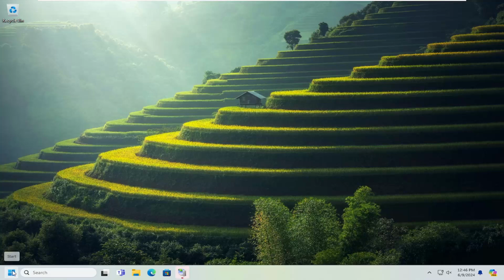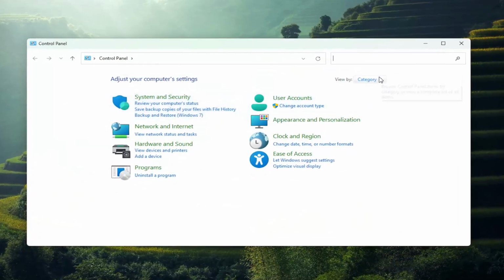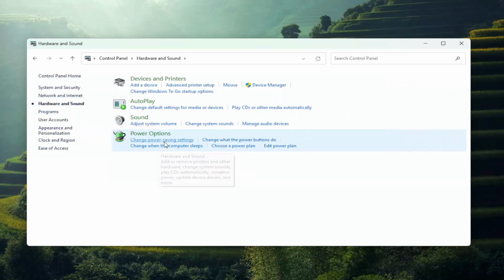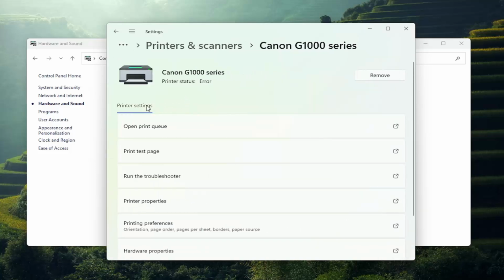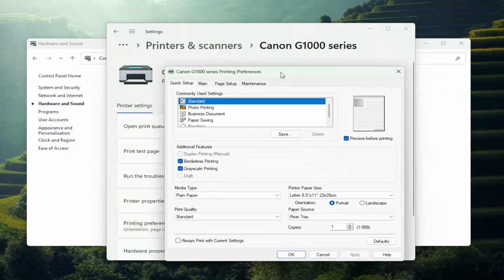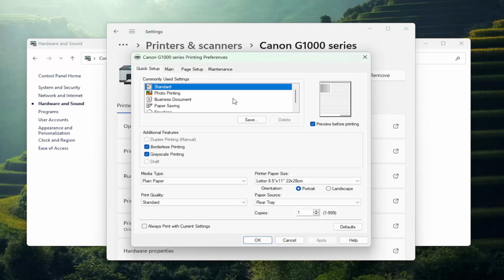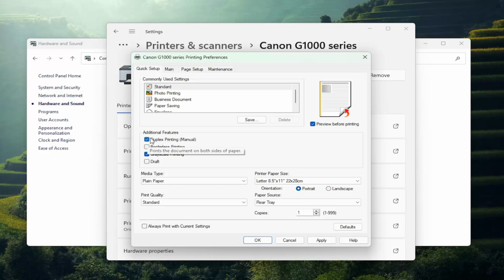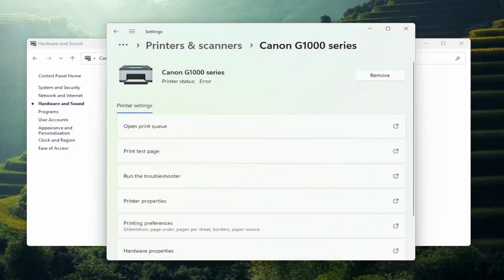How To Change or Disable 2 Sided Default Printing Option on Windows 11/10 [Guide]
In this video, I'll show you how to turn off 2-sided printing on a printer using a PC.

how to set double-sided printing as default in windows 10
change print on both sides default
change printer default to one sided windows 10
disable 2 sided printing windows 10
default double sided printing
how to change default printing to one side